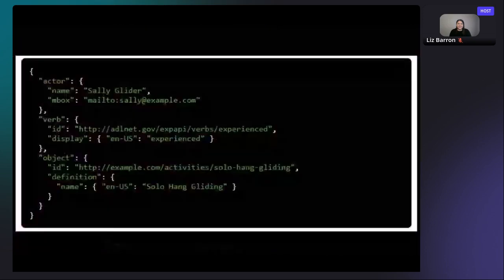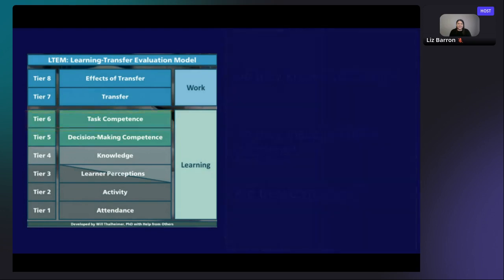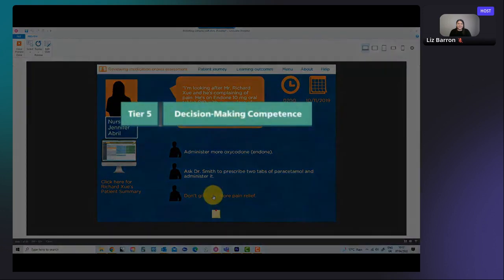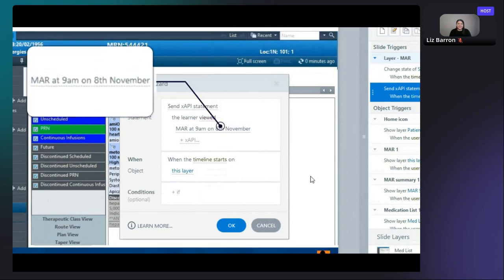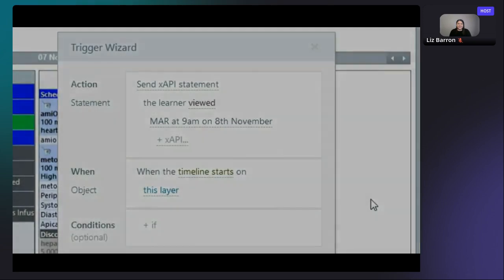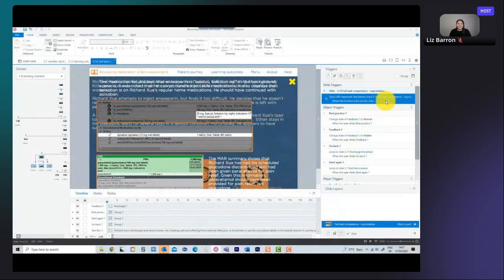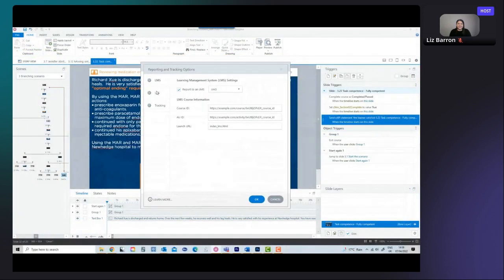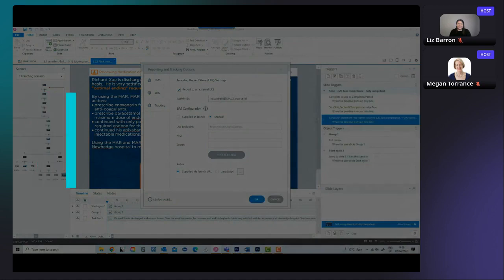Two xAPI Cohort Demos: Team LTEM & Team More Than SCORM (1/2)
Nick Tchan, NSW Health

Demo of using xAPI and simple Storyline triggers to evaluate learning transfer under LTEM
As part of our cohort, we produced a short storyline module with basic xAPI statements to reflect the knowledge, decision-making and task tiers of Will Thalheimer's Learning Transfer Evaluation Model (LTEM). This video demonstration will outline our thought process in using Storyline's relatively new functionality to return useful statements in relation to learning transfer under LTEM.